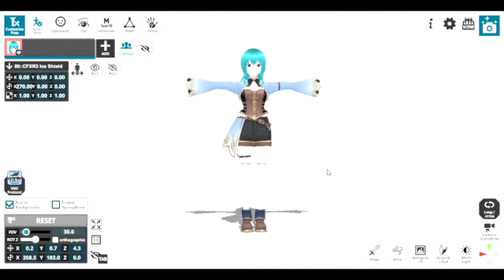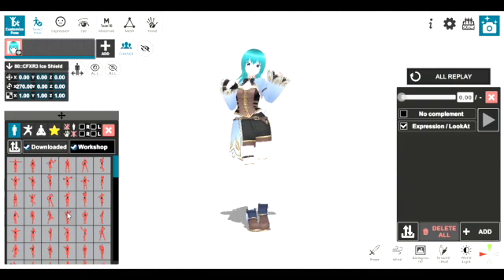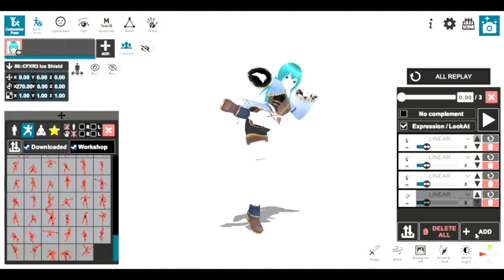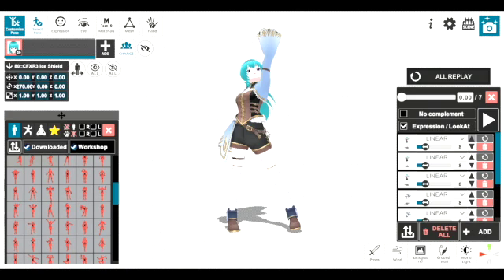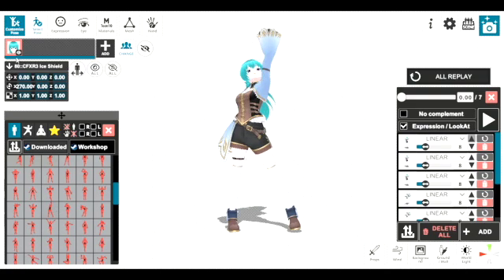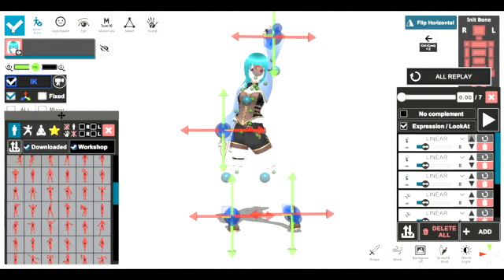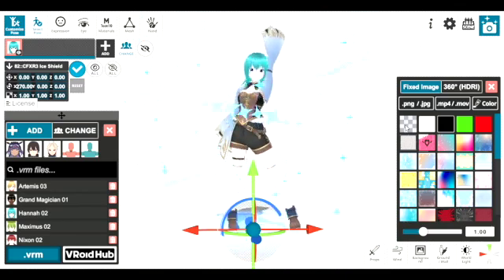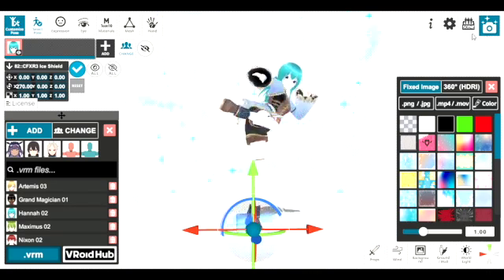VRM Posing Desktop Tutorial For Beginners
A step by step tutorial on how to use VRM Posing Desktop for beginners.